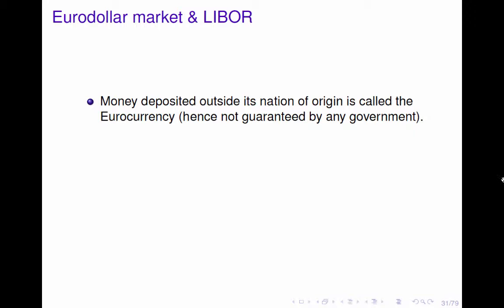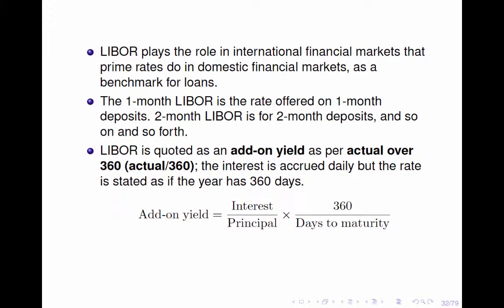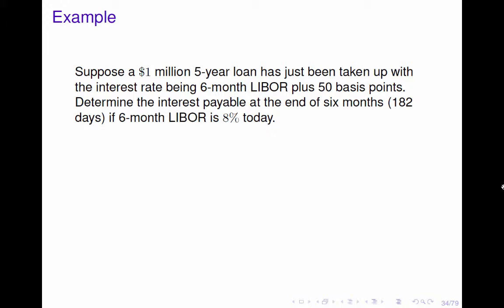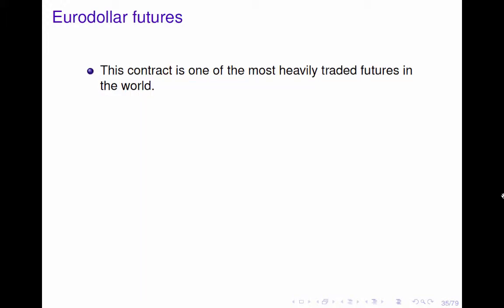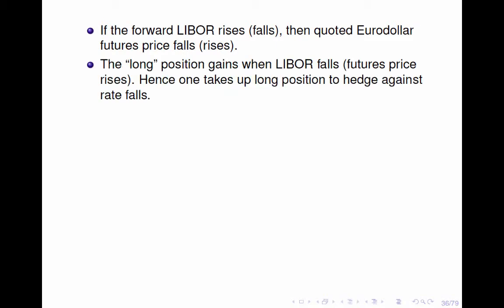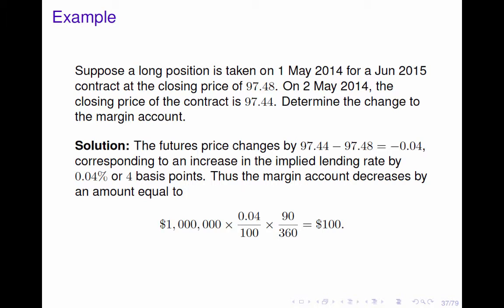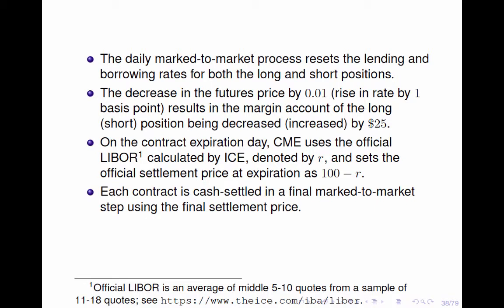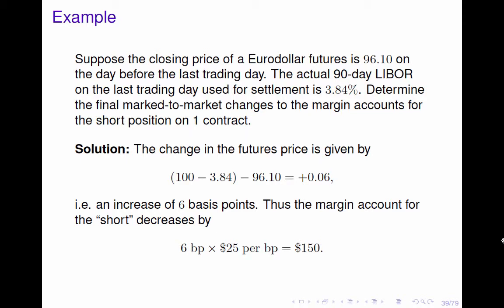Chapter4_4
Eurodollar market, LIBOR and Eurodollar futures